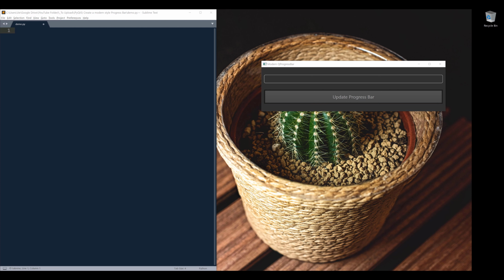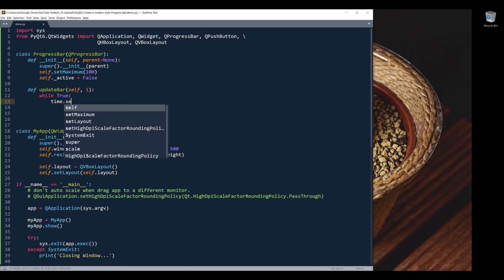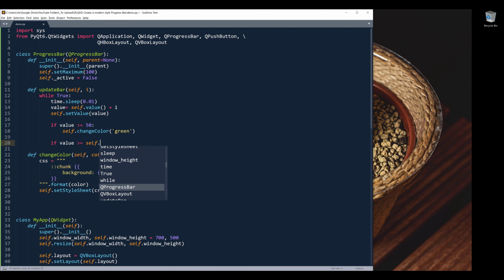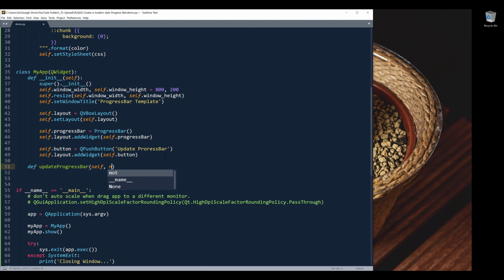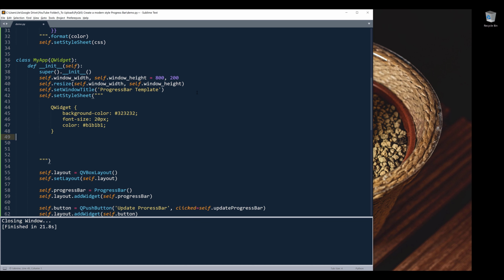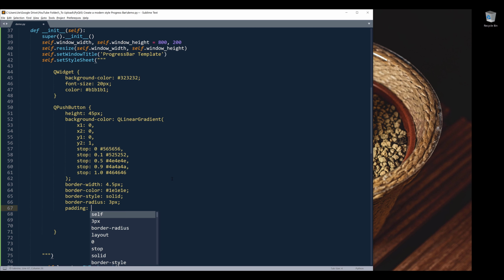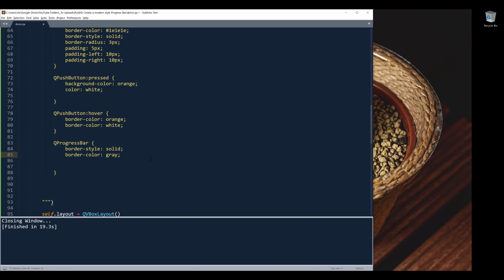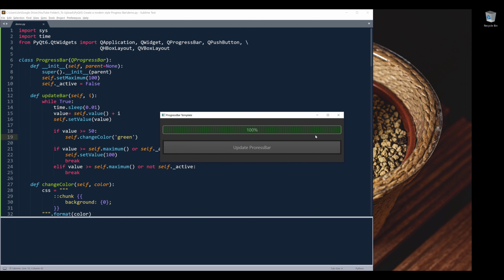Create a Modern Style ProgressBar in PyQt6 | PyQt6 Tutorial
In this PyQt6 tutorial, I am going to show you how to create a modern look Progress Bar with the help of CSS Style Sheet.

Timestamp:
00:00 Intro & Demo
01:00 Create the Python script
01:37 Create progress bar class
06:16 Implement progress bar
09:57 CSS Style Sheet to format the progress bar and the app

PS: Due to the number of requests I get these days, I now charge $5.00 service fee to help you debugging your code.